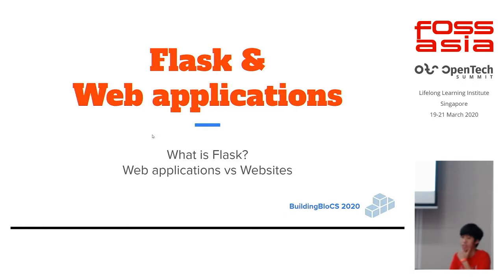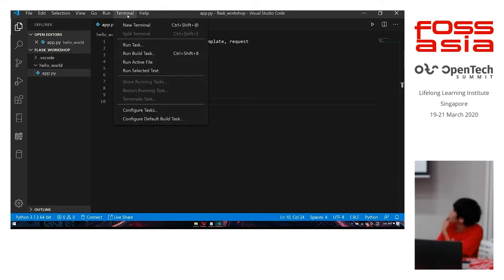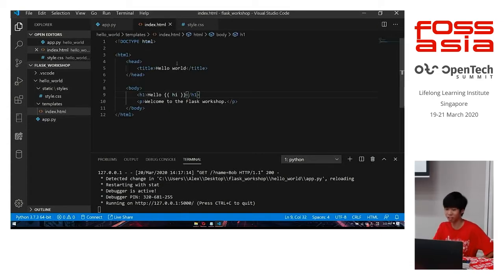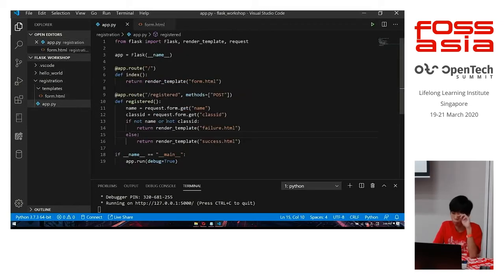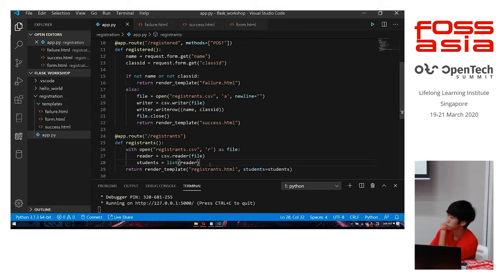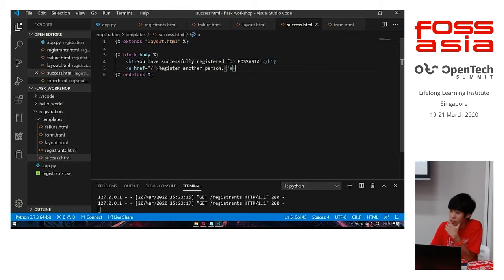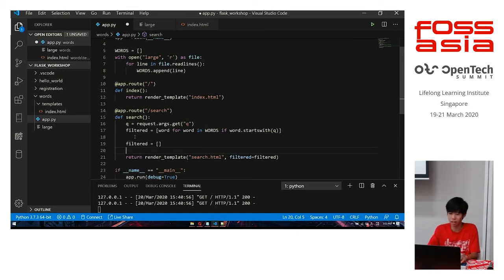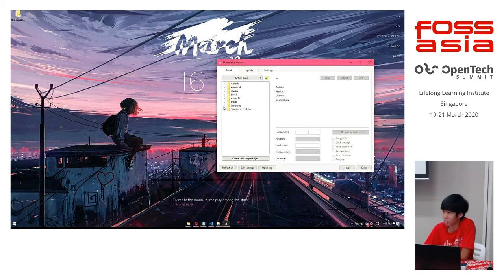[Workshop] Web Development with Flask - Computing Student Club, BuildingBloCS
FOSSASIA Summit 2020 - Academy

Speaker: Computing Student Club, BuildingBloCS

BuildingBloCS is a coalition of high school Computing students